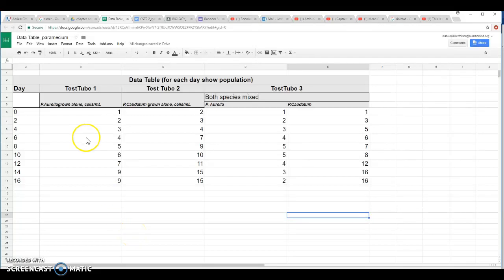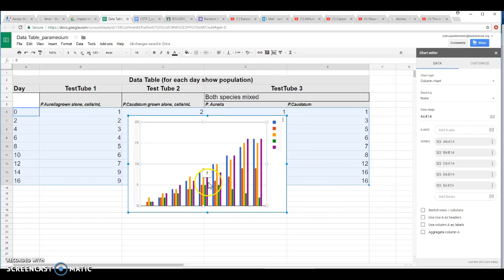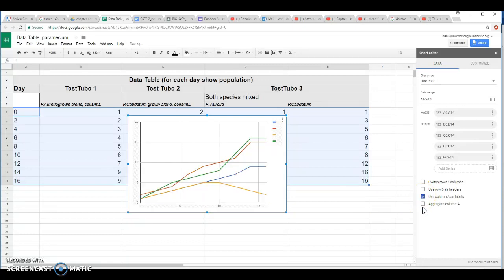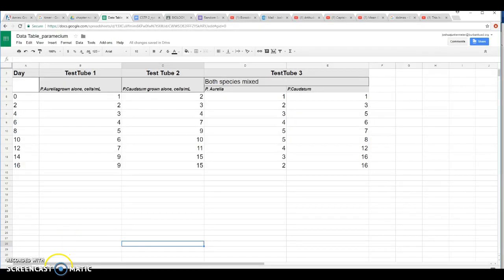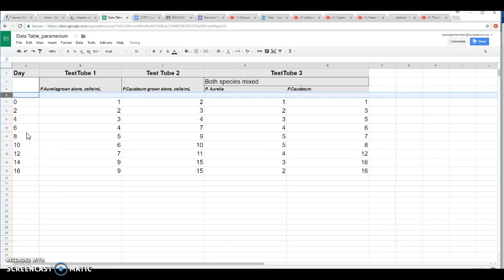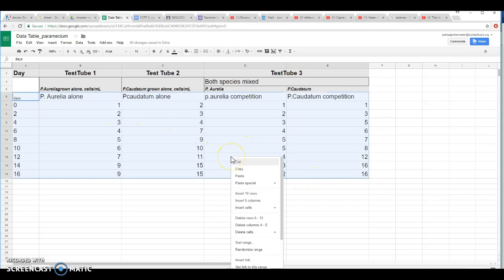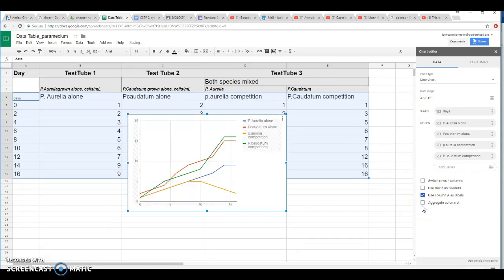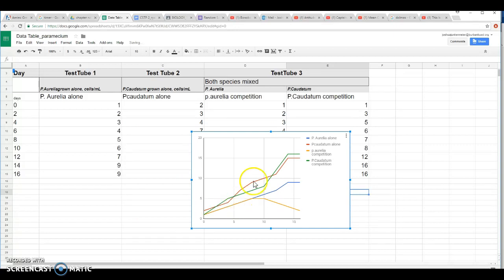Paramecium Experiment_graphing